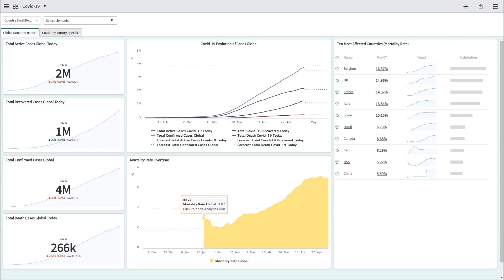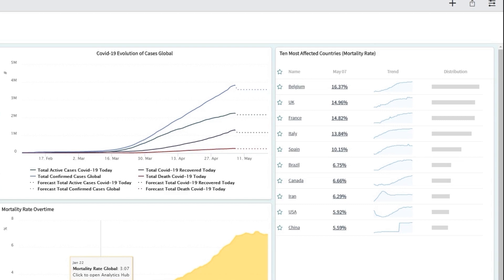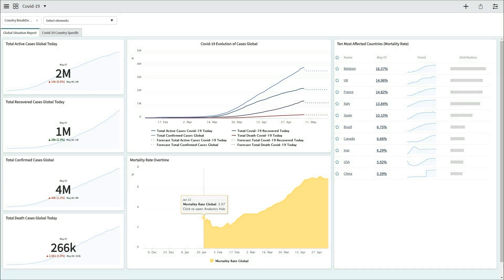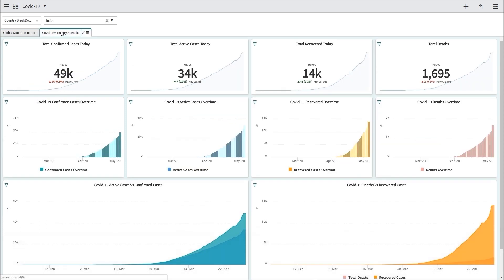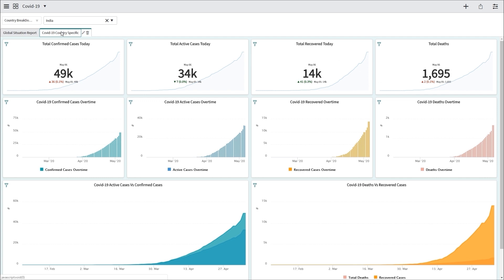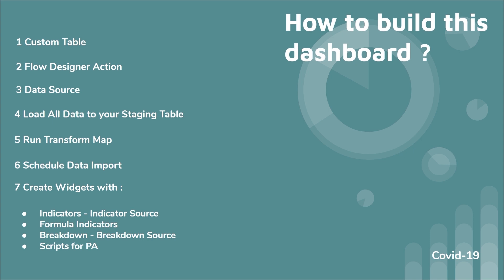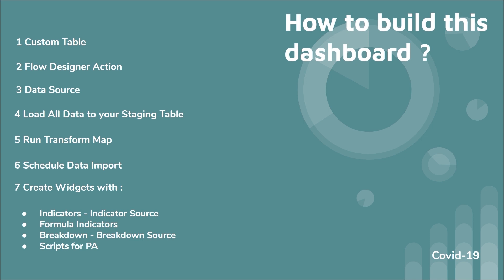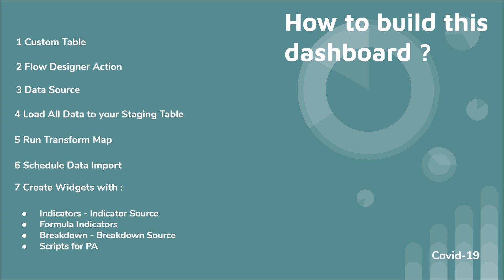Covid-19 Dashboard Overview and Guidelines to Build This Dashboard servicenow pa covid-19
In this Video I am presenting my new Covid-19 Dashboard that I have built in servicenow.
I am showing you little bit how this dashboard works and providing you some guidelines on how you can build it on your own.

Both API's are collecting data from theses organizations WHO, Johns Hopkins.

If you wish to access to this dashboard, you can submit a request to create a user account in my dev instance.

Once the account is approved, you will get an email with the current password which you should change and then only you can access the dashboard from this link :

Karthik